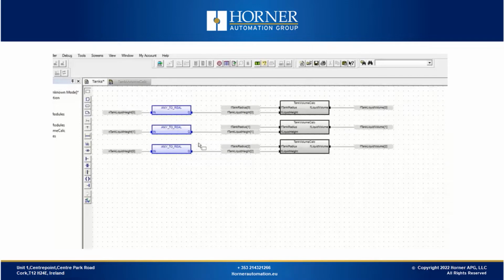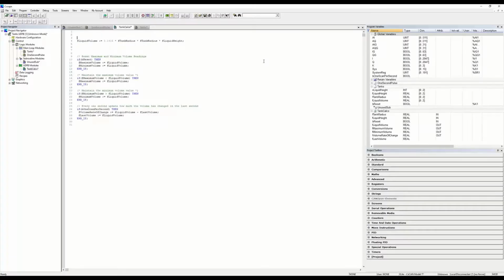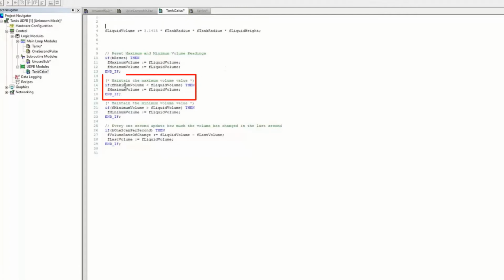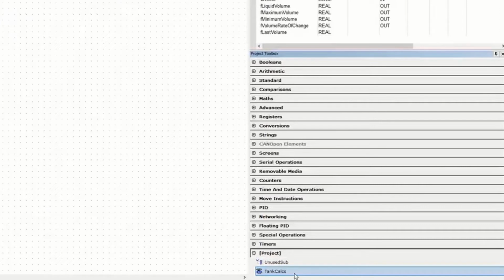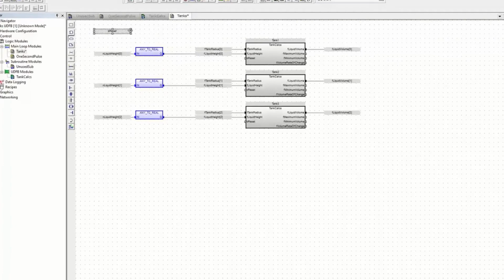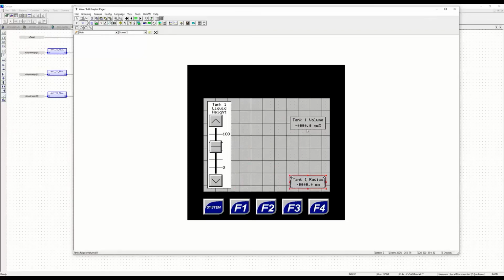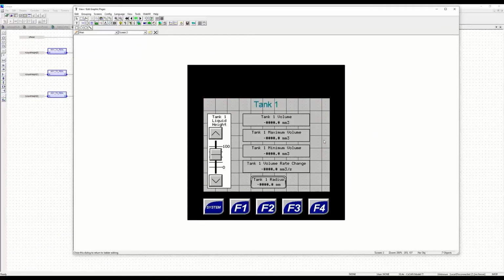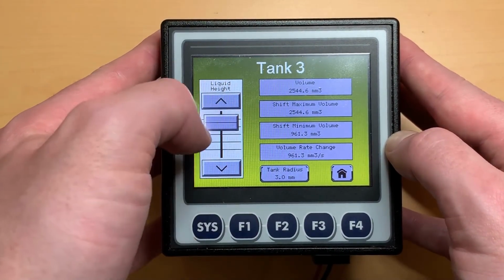IEC Support in Cscape Part 4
Please join us for Part 4 in our comprehensive series covering IEC programming techniques.